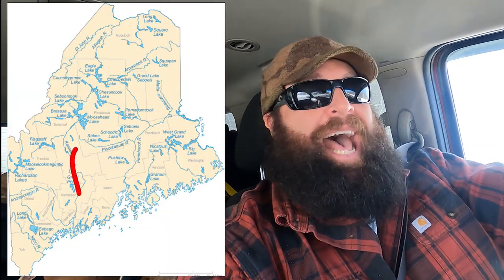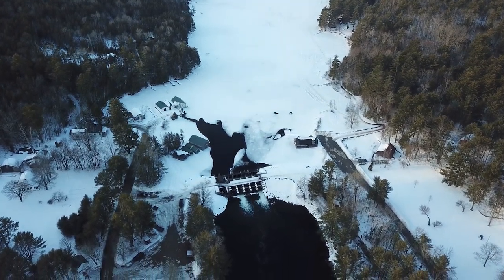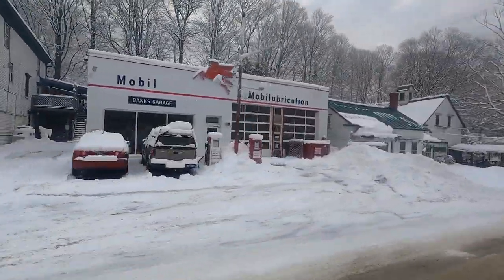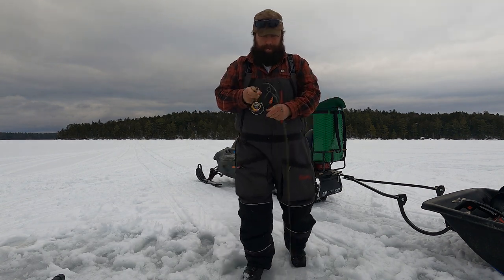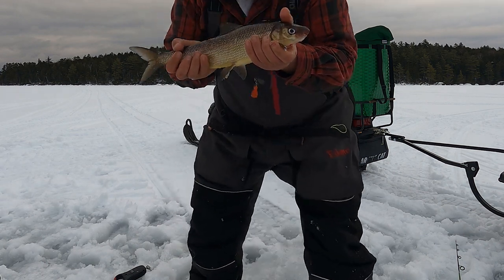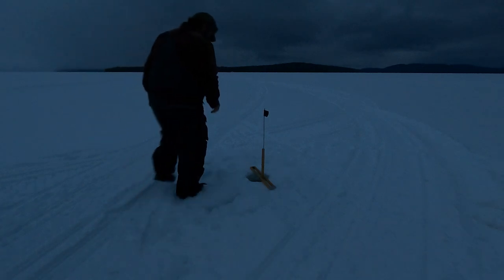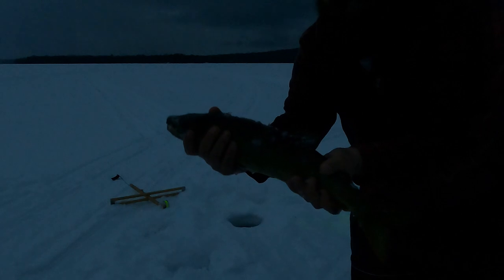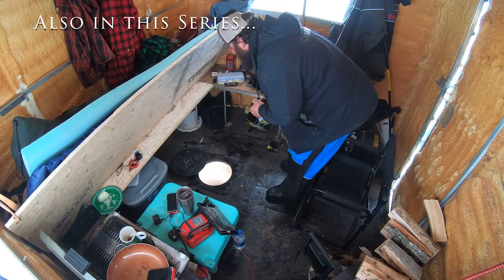WEST GRAND SLAM: Ice Fishing West Grand Lake for big Lake Trout and Salmon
Come along for episode one. Travel day and half day fishing with Brandon, Kyle, and Cameron on the famous West Grand Lake for big lake trout, and landlocked salmon and whitefish.
Plenty of action for just a half day. Learn about West Grand Lake Togue and how to fish for them, where the ice is unsafe, and meet the crew.